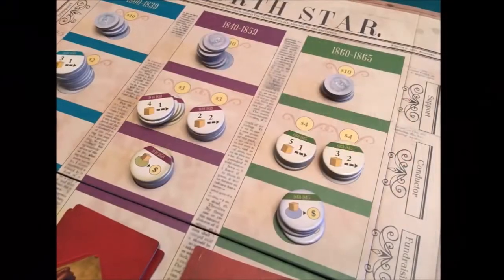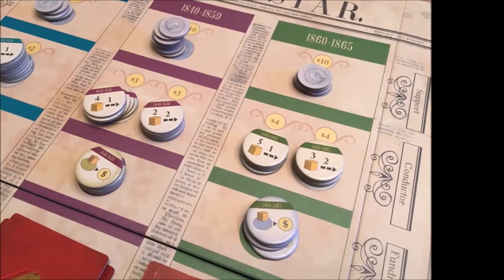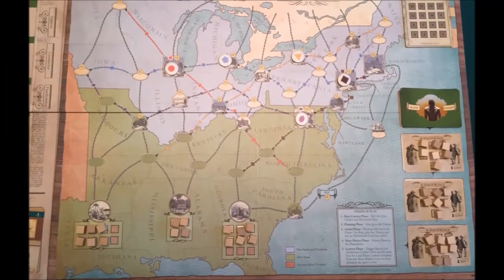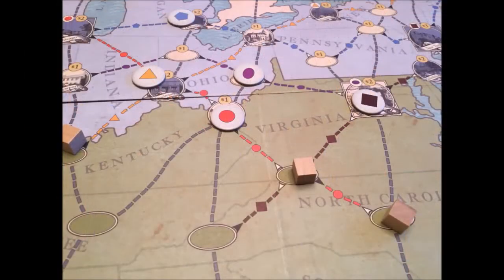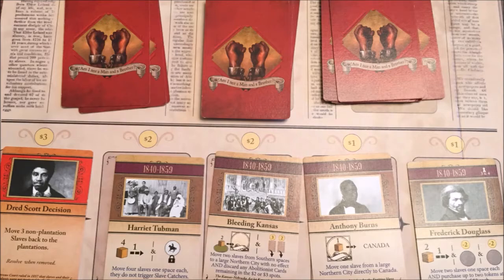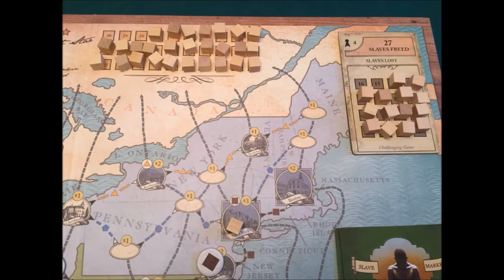Strategically Thematic: Freedom: The Undergound Railroad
Strategically Thematic is a segment featured on The Dice Tower's bi-weekly Throat Punch Lunch videos about games where the theme and mechanics go together really well. This video is about Freedom: The Underground Railroad.